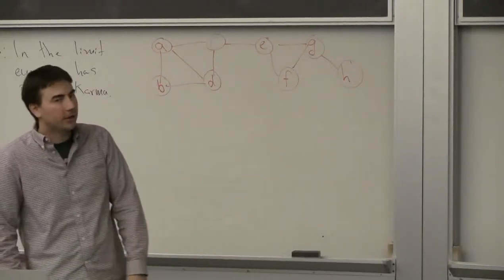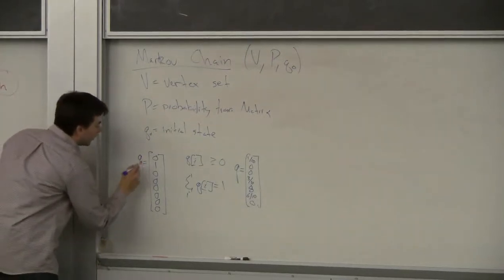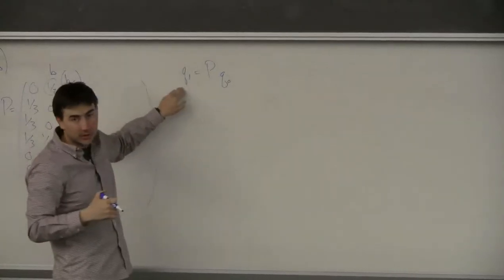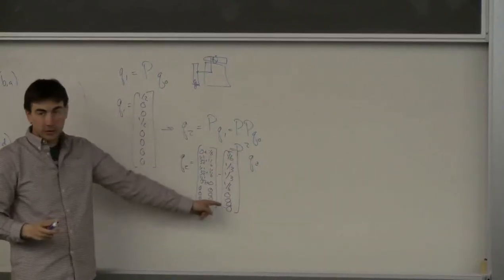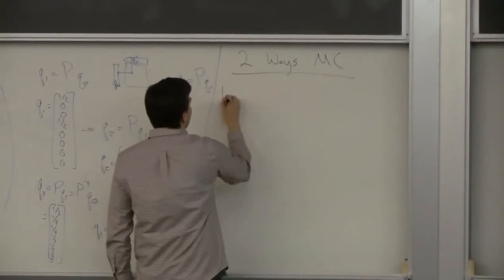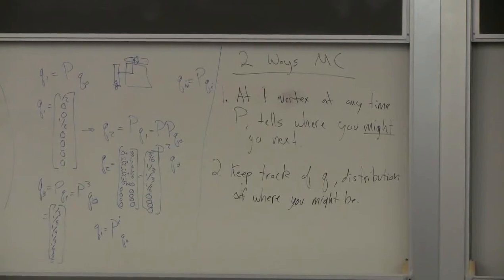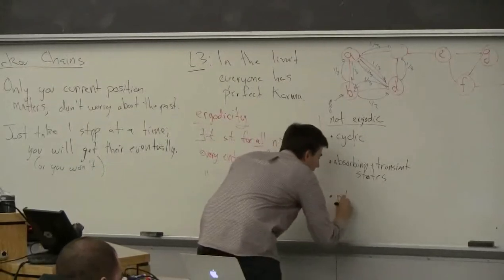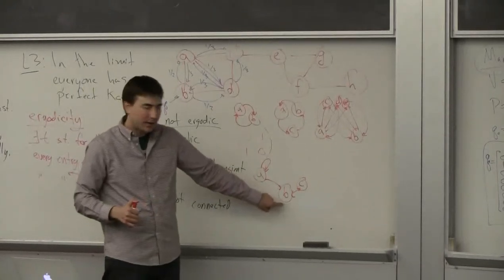Data Mining Lecture 21 Part 1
Graph Analysis : Markov Chains